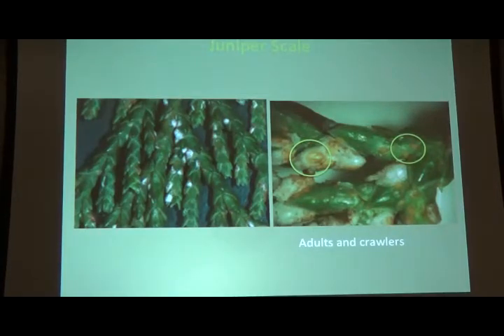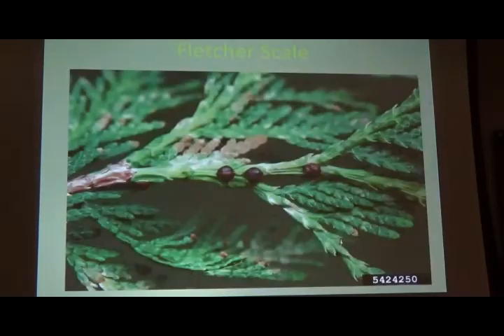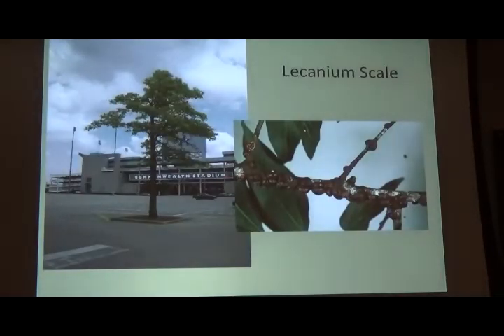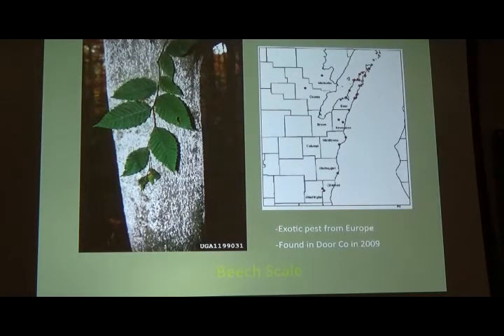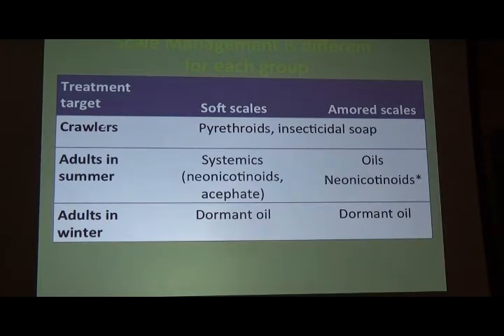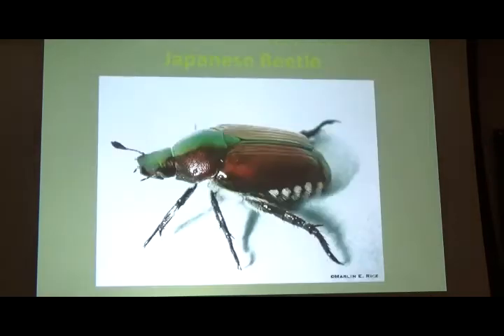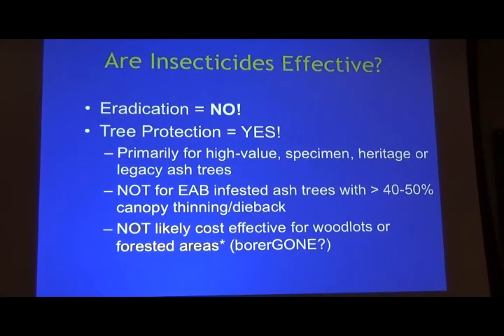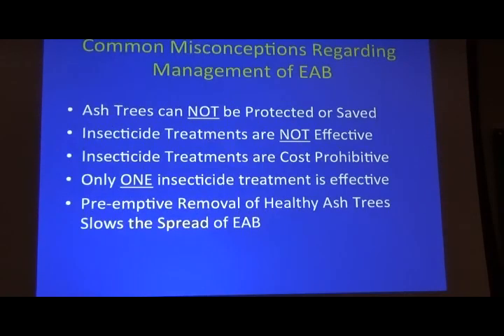Sharon class two insects part two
Second part of Dr. Chris Williamson insect talk for Master Gardeners in Milwaukee County 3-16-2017